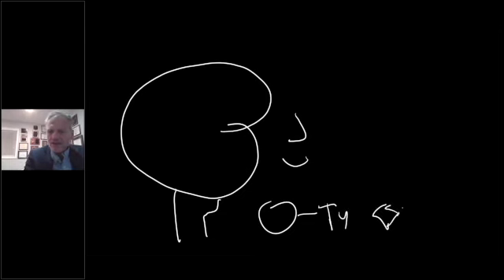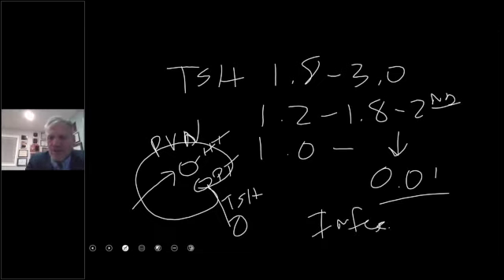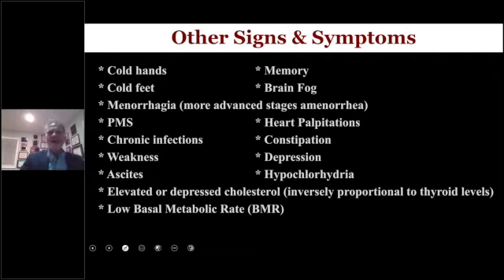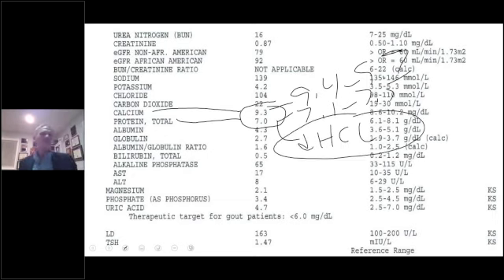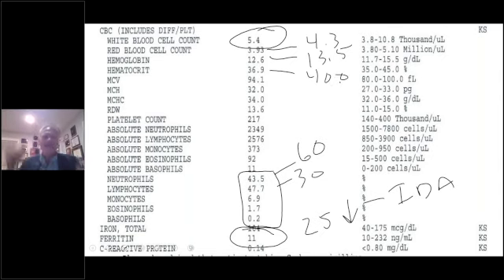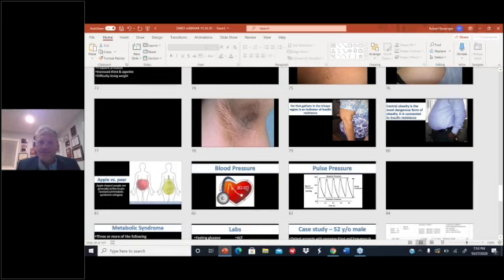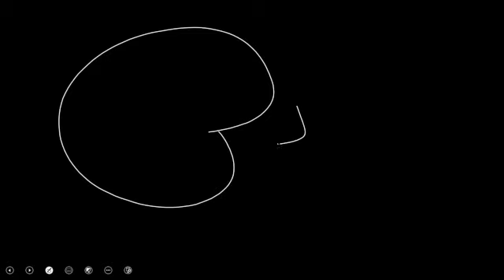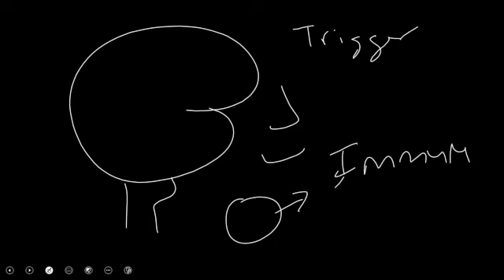Tuesday Webinar Case Studies with a Chiropractic Internist | Dr Robert Kessinger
Case Studies with a Chiropractic Internist: Hashimotos'/ Diabetes/ Cardiovascular Diseases